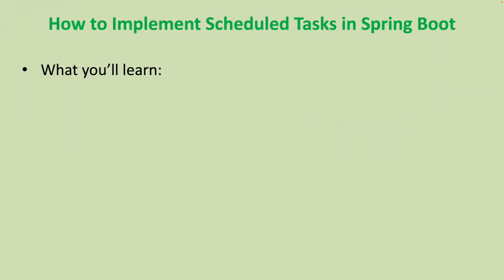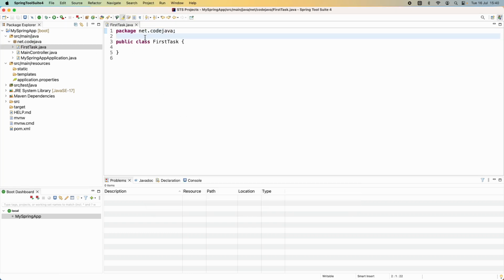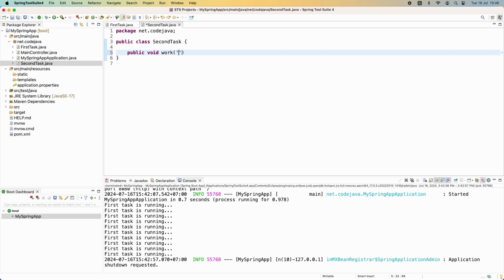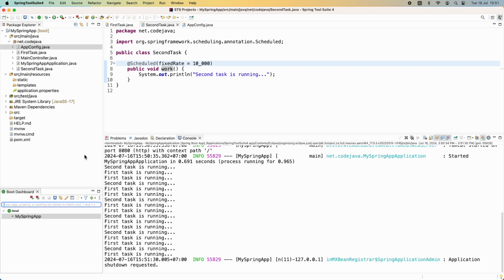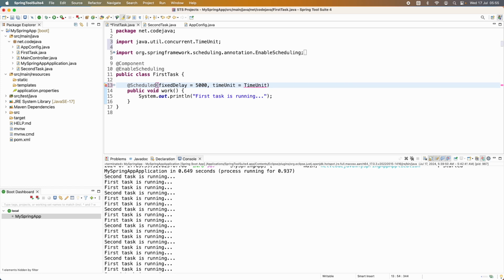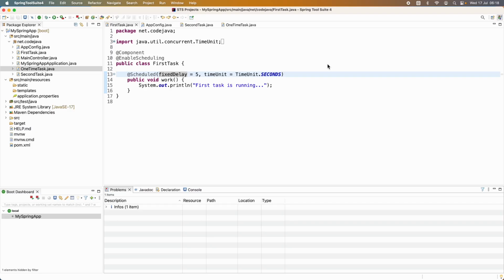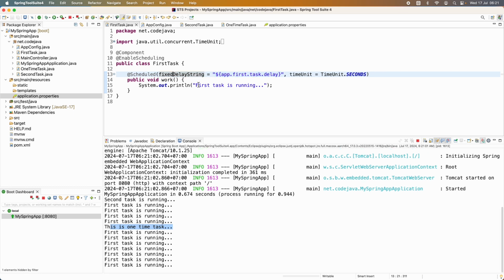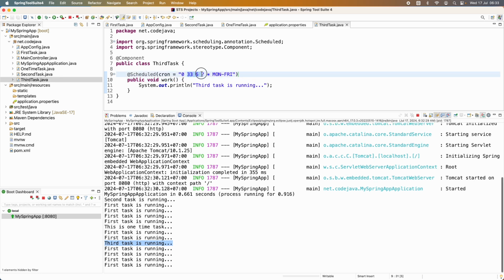How to Implement Scheduled Tasks in Spring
Guide to create scheduled tasks in the Spring framework. I will help you understand how to implement a scheduled task that will execute a block of code periodically (e.g. every 30 minutes) in a Spring application.
You will also understand various attributes of the @Scheduled annotation such as fixedRate, fixedDelay, initialDelay, fixedRateString, fixedDelayString, cron, timeUnit, etc.
In addition, I will explain difference between fixedDelay and fixedRate, change time unit, schedule one-time task, configure intervals in application configuration file, and cron-like scheduling.

Check the following article if you want to copy the code examples

Timestamps
00:21 What you'll learn
00:50 Real-life examples
01:28 Steps to create a scheduled task
02:16 Create a scheduled task with fixed delay interval
05:10 Create a scheduled task with fixed rate interval
09:32 Difference between fixedDelay and fixedRate
10:50 Change time unit
12:25 Create one-time task
14:16 Configure intervals in config file
17:21 Schedule tasks using cron expression